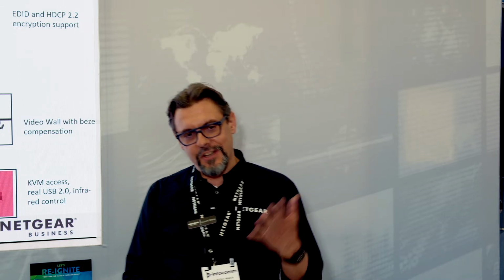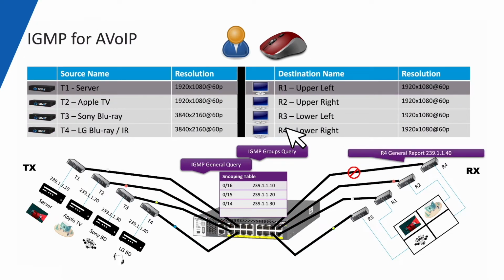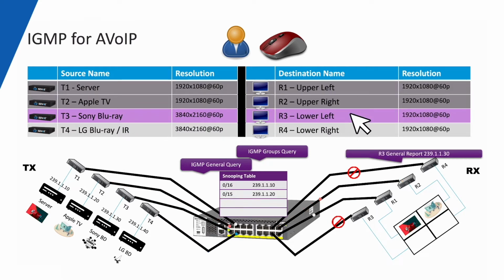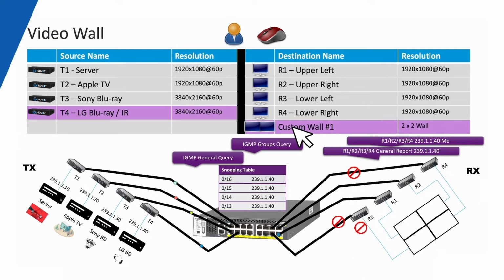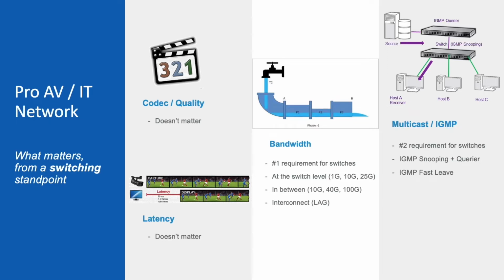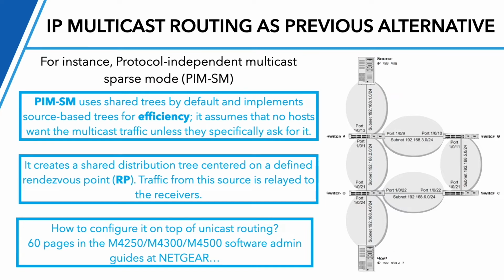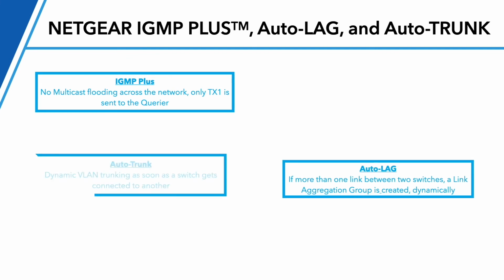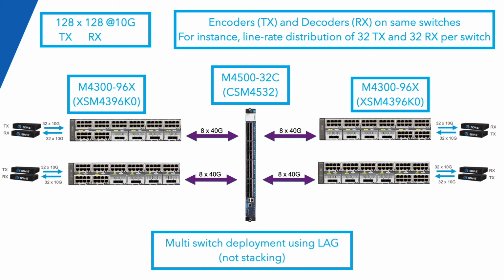Why IGMP is so critical for Perfect AV over IP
Laurent Masia from NETGEAR explains why IGMP is so critical for perfect AV over IP  at InfoComm trade show in Las Vegas.

SDVoE Academy is your free resource at the intersection of pro AV and IT. Login or create your free account to track your learning progress and become certified